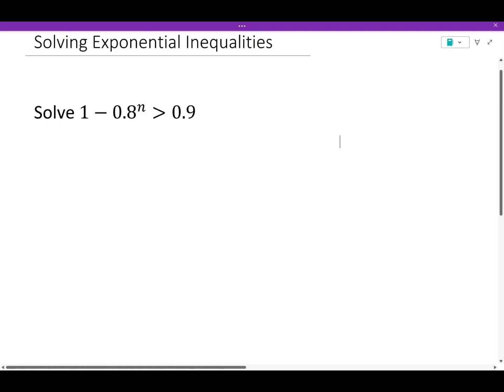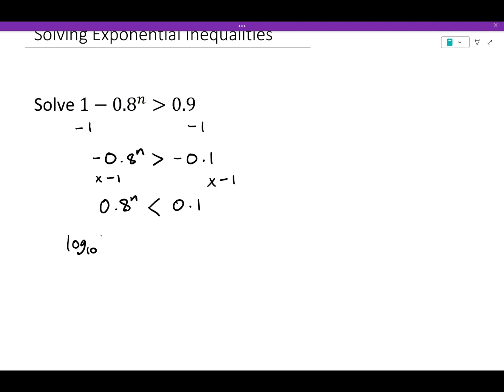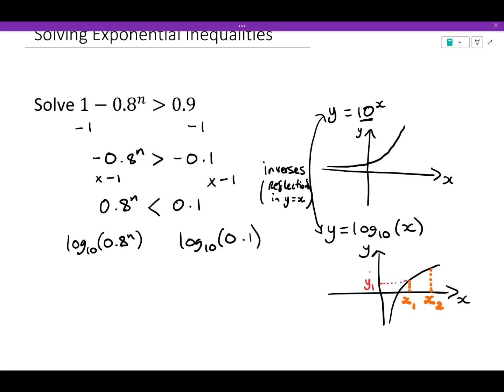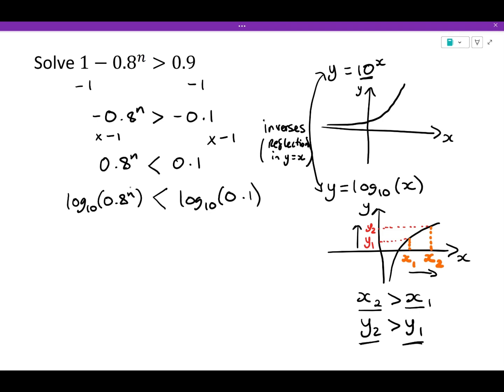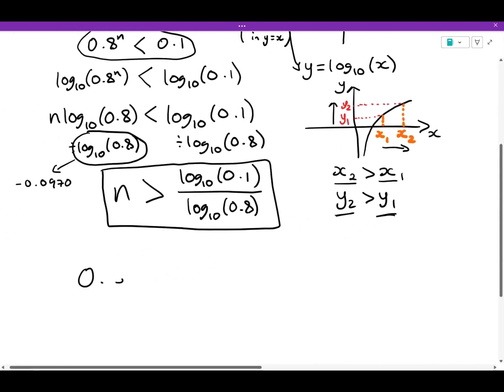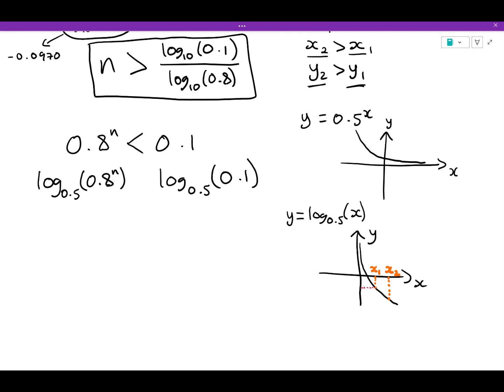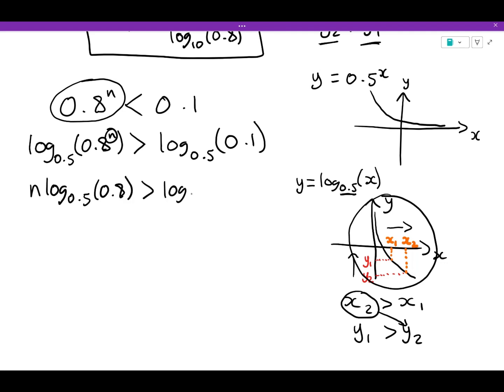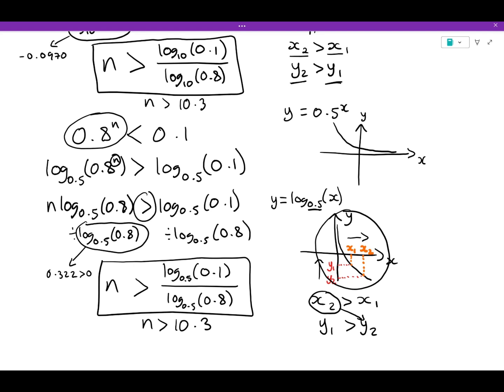Solving Exponential Inequalities (Which way does the Inequality Symbol go?)